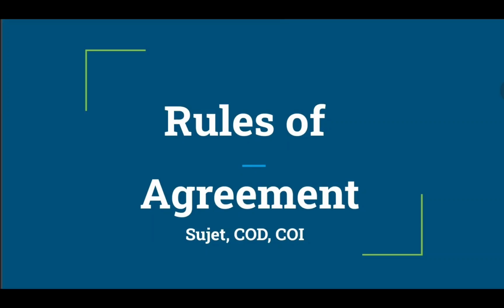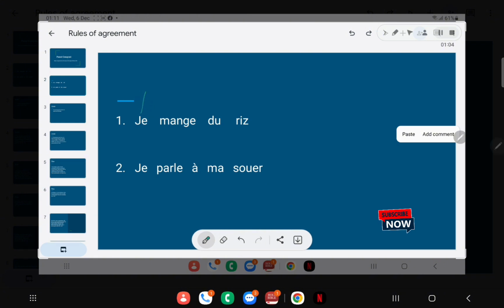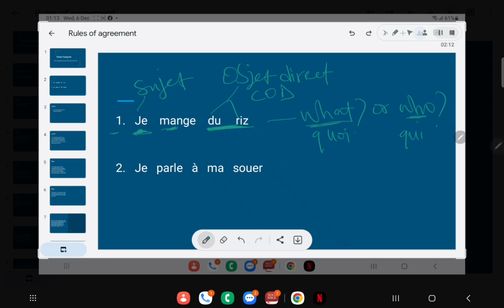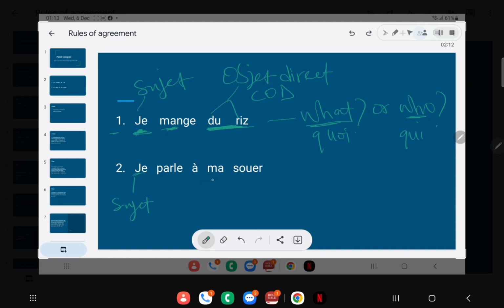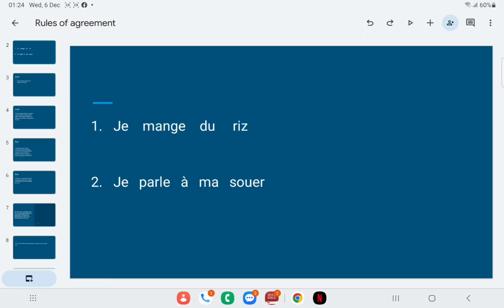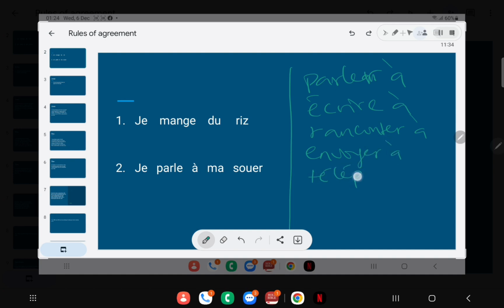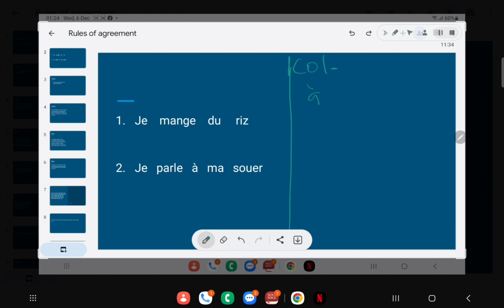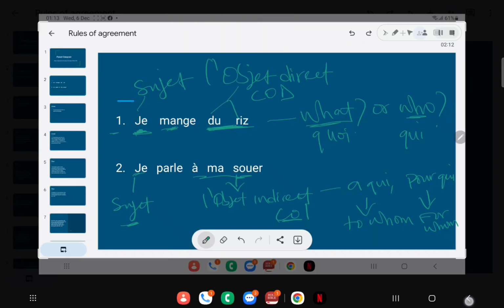Rules of Agreement in French: Introduction to Key terms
You need to understand this before fully understanding "Passé Composé".
Be sure to check out "Rules of Agreement in Passé Composé".

Benefit from our weekly french learning videos. From beginner to advanced levels, our lessons will guide you through grammar, vocabulary, writing, and conversational skills.

My name is Onodu Michael, and I've been intentionally learning French since 2019.  In this channel, I teach you everything I know.